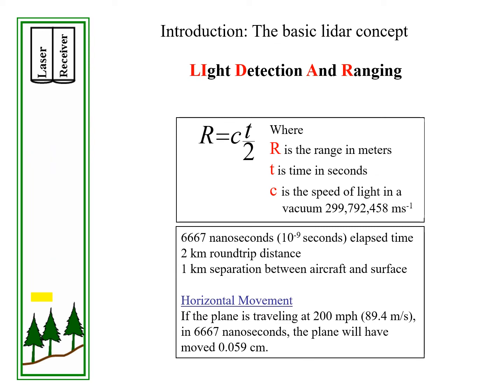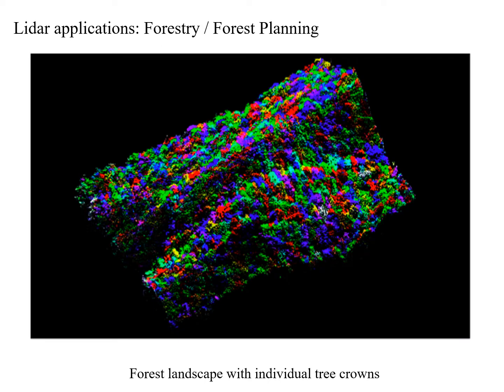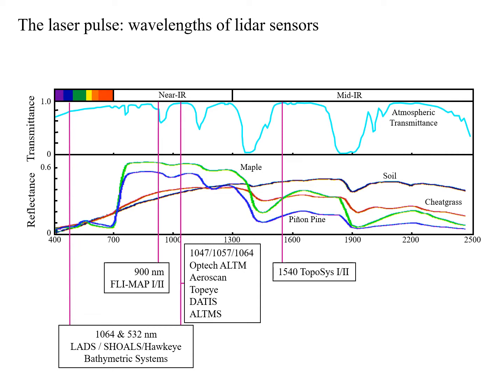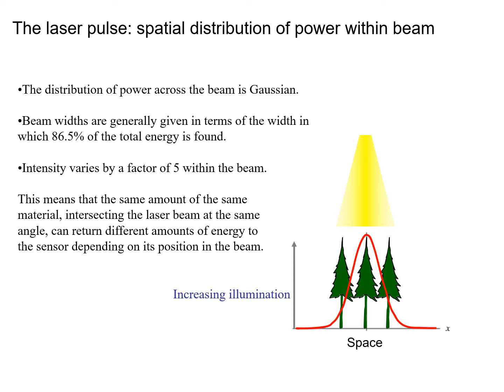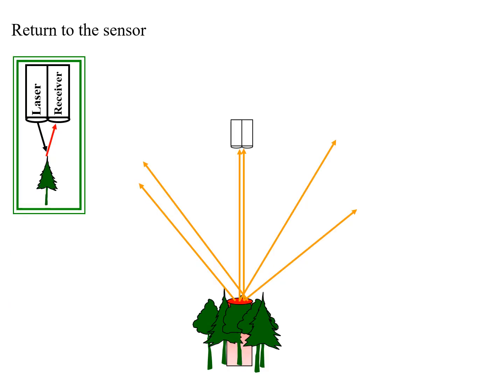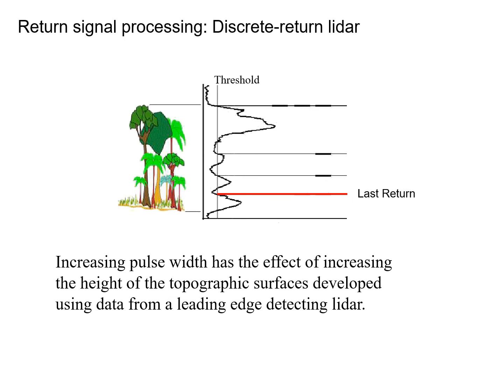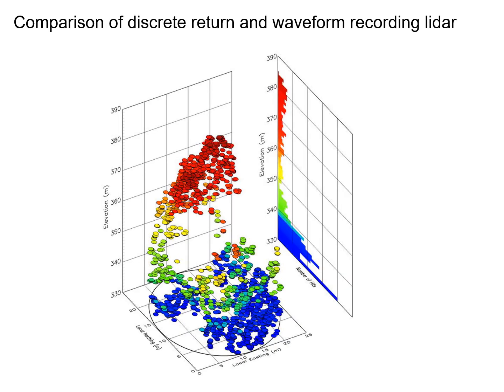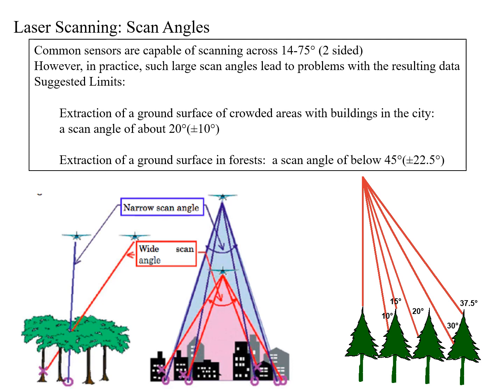Lecture Online 9 1 Lidar introduction audio